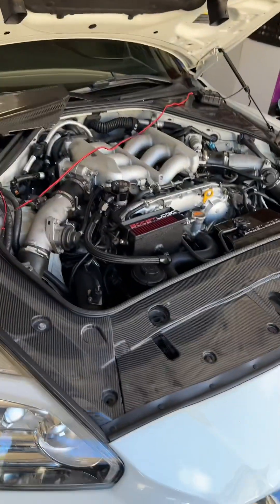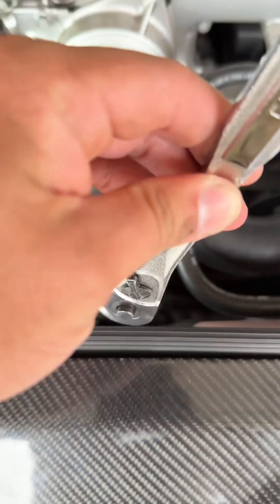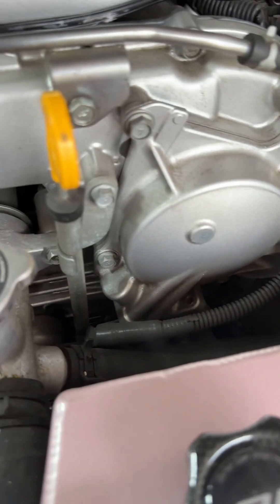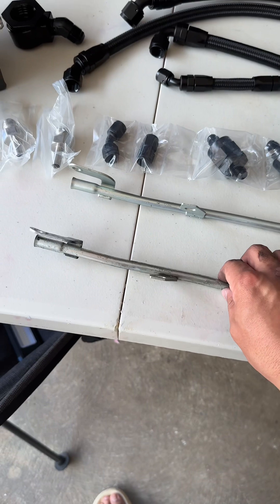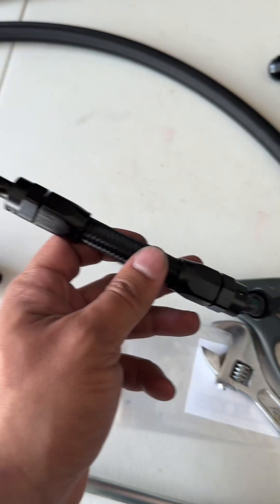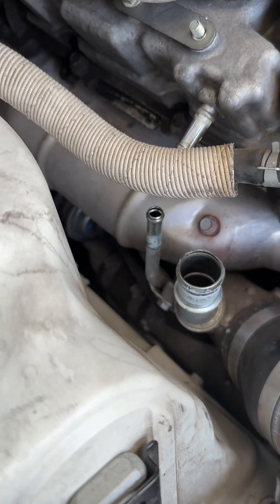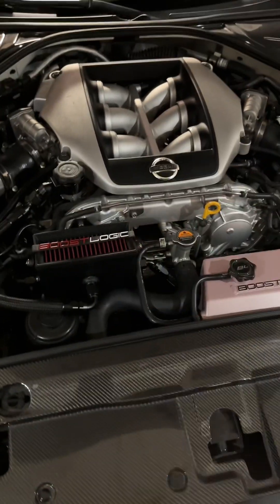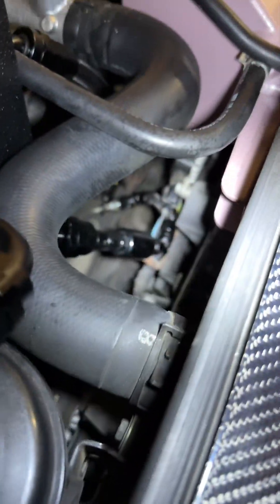GTR Boost Logic Engine Breathing system/ recirculating kit ￼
In this video, I'll be showing you how to install the boost logic engine breathing system ￼

Shout out to Jose from boost logic for guiding me through the install.

The Boost Logic Engine breathing system / recirculating kit ￼is the ultimate solution for venting the crankcase pressure from your R35 GTR.  This system will eliminate oil build up on your intercooler piping while helping your engine breathe for maximum power.

They do have an option if you want to use it as an oil catch can.